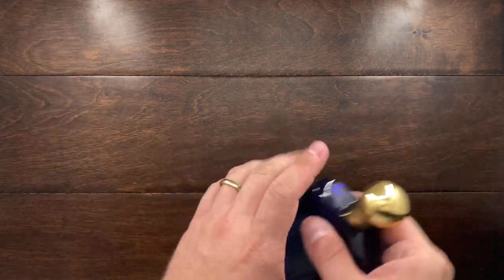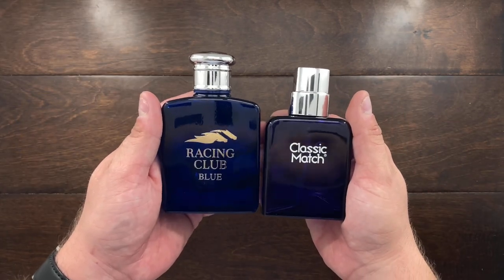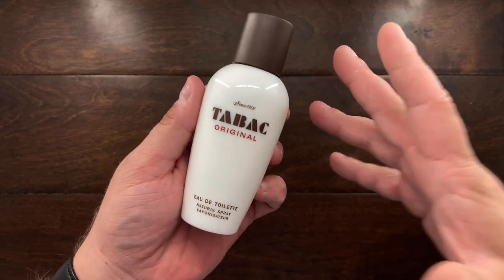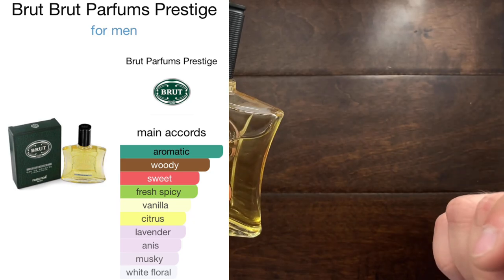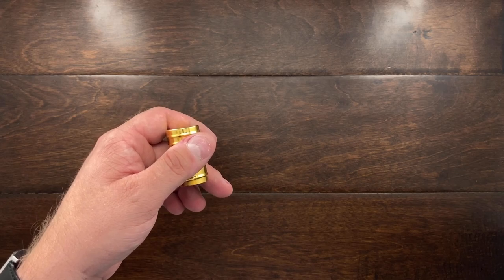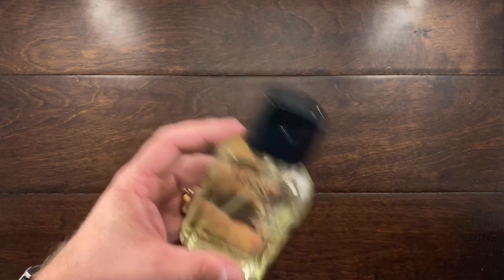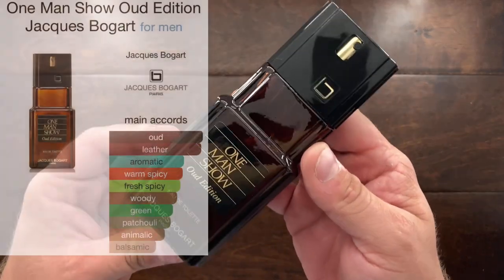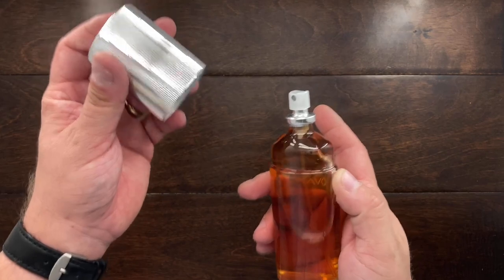My Cologne Collection.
These are all my favorite colognes, all these colognes are around $25 or less. I really don’t go for anything high-end primarily because I don’t see the value in them. I hope you all enjoy this video!